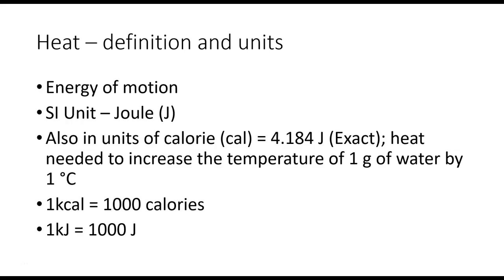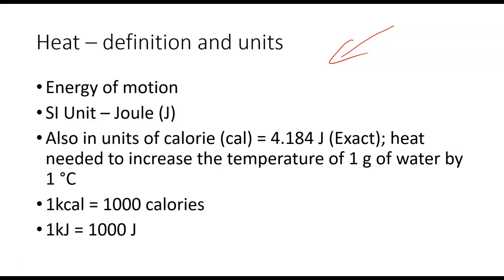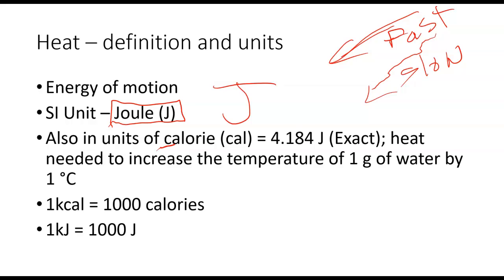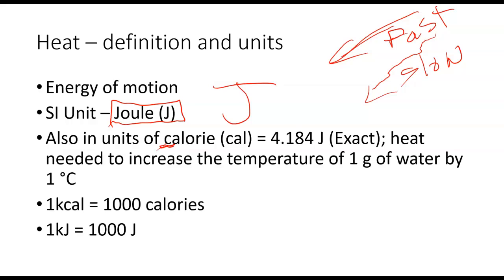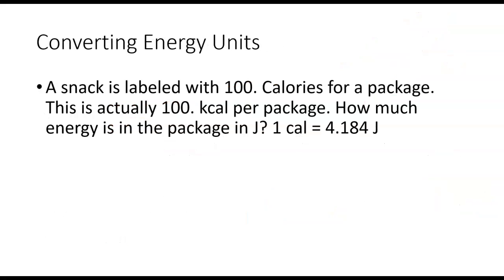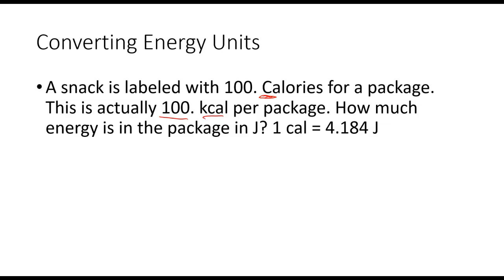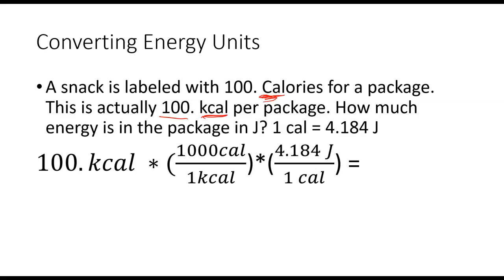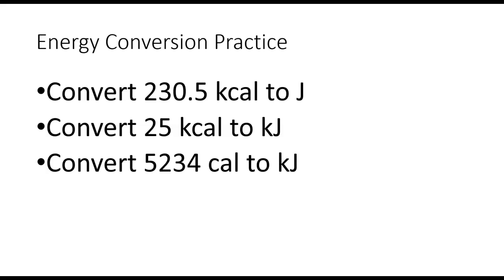Heat and units of heat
Definition of heat, includes units of heat, such as J, cal, Cal, kcal, and kJ. Example of converting from Cal (the Calories on the back of a food package) to J.